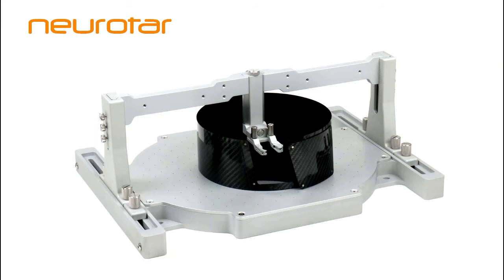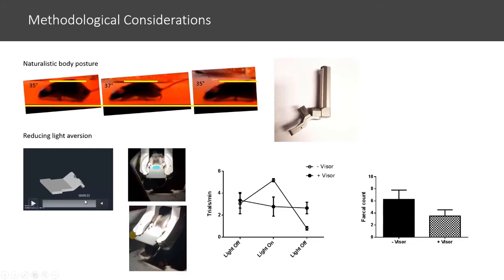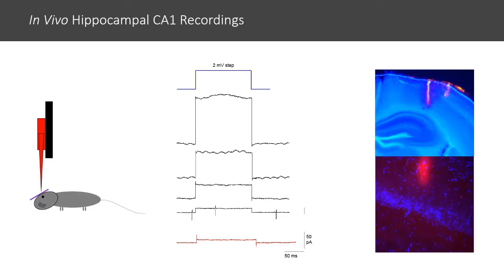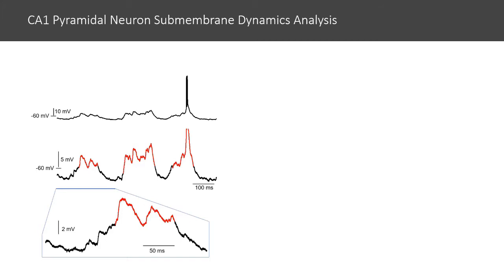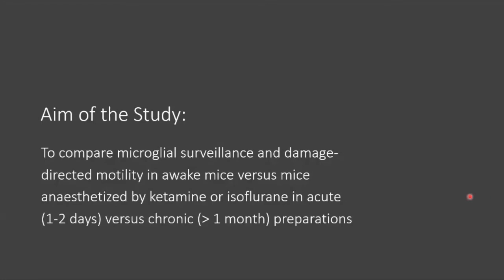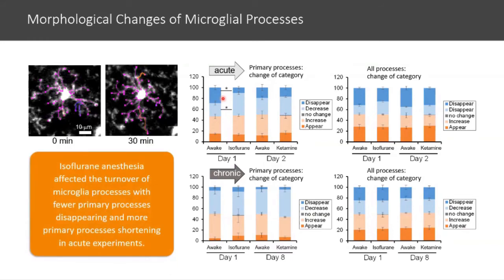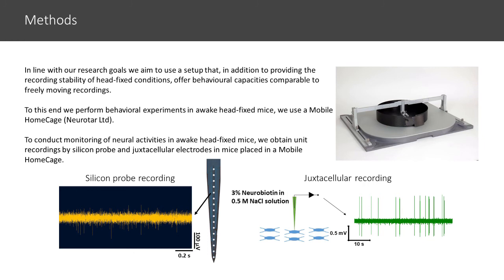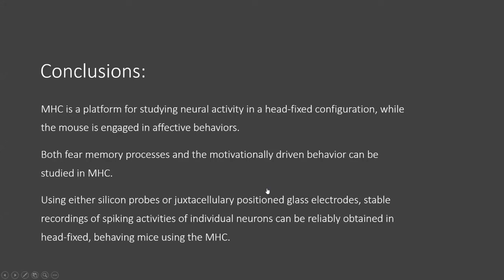Single-Cell Electrophysiology and 2-Photon Imaging in Awake Mice with 2D-Locomotion Tracking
Neuroscience research in freely behaving animals is inherently challenging for techniques that require a high degree of precision, such as 2-photon imaging, single-cell optogenetics and patch clamp recording. Scientists are forced to use general anesthesia to immobilize animals for single-cell recording and microscopy. Unfortunately, anesthetics have a profound physiological impact that compromises data quality and translational relevance.

In this webinar sponsored by Neurotar, experts present their research utilizing the Mobile HomeCage®, an experimental tool which ensures the stability required for high-precision neurophysiological techniques while allowing mice to navigate and explore their environment.

Case Study #1:
Dr. Sarah Stuart and Dr. Jon Palacios-Filardo of the University of Bristol present their studies combining analysis of goal-directed behavior with whole-cell recordings from the hippocampus of awake mice. The researchers share useful tips for the surgery protocol and for adjusting the head fixation angle in order to facilitate mouse motility and exploratory behavior.

Case Study #2:
Dr. Alexander Dityatev and Weilun Sun from the German Center for Neurodegenerative Diseases (DZNE) discuss 2-photon imaging of fluorescently labeled microglia in vivo in the context of neurodegenerative disease. They also present their recent data on the effects of different anesthetics on the microglial response to localized laser injury.

Case Study #3:
Dr. Norbert Hájos from the Hungarian Academy of Sciences presents his lab’s research into the amygdala’s role in reward-driven behavior. He shares the challenges of making single-unit recordings using silicon probes during mouse locomotion and subsequent morphological identification of active neurons in the amygdala.

Key topics covered during this webinar include…
 – Requirements for stable single-cell recordings and 2-photon imaging in behaving mice
 – Challenges of combining high-precision techniques with behavioral research
 – Methodological considerations for improving exploratory behavior in head-fixed mice
 – Quantitative analysis of microglial function using 2-photon microscopy in awake mice
 – Recording neuronal activity in the amygdala of awake mice followed by morphological identification of recorded neurons